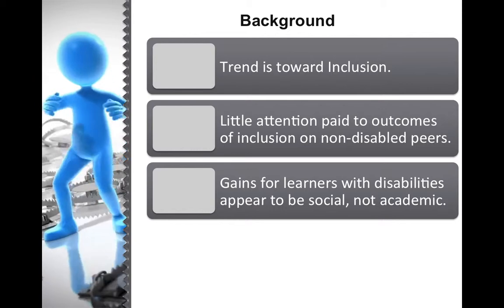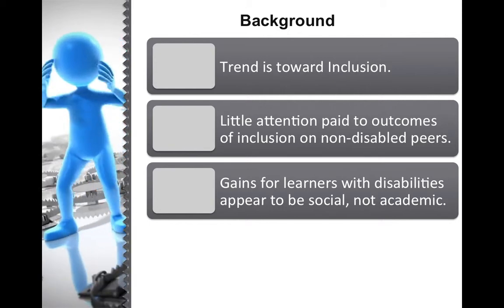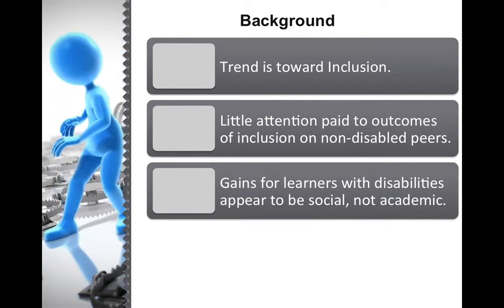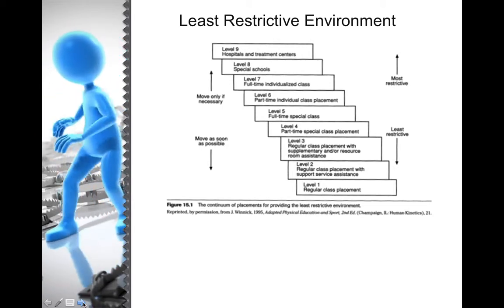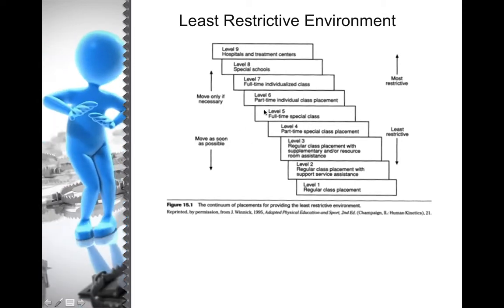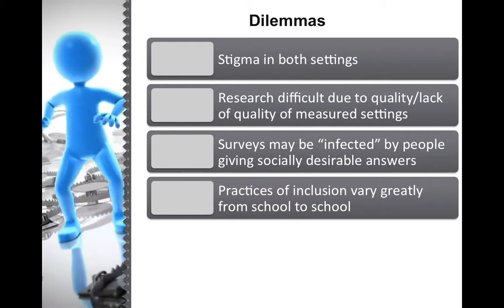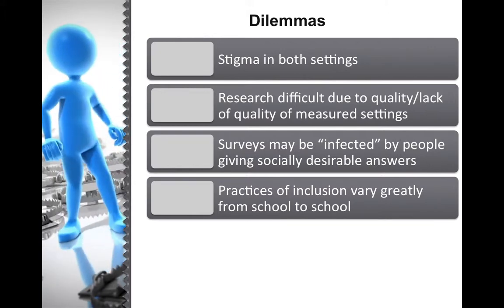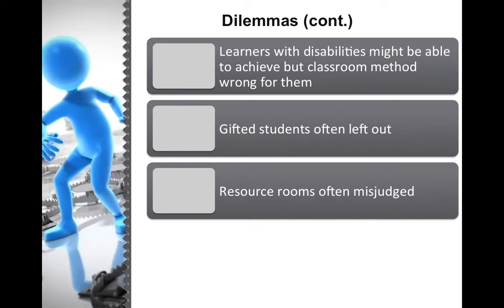New Rangset 1.1